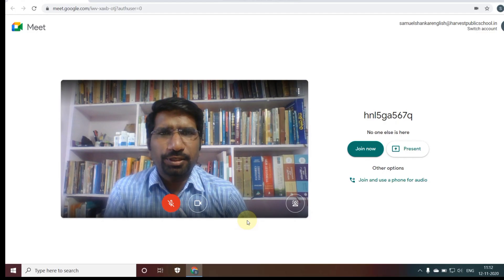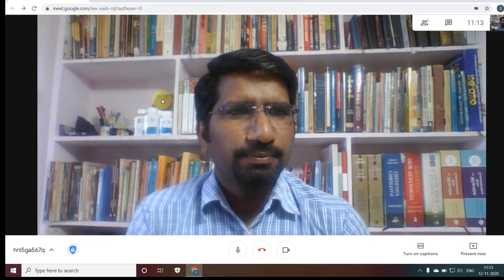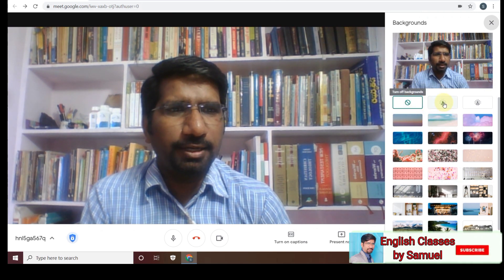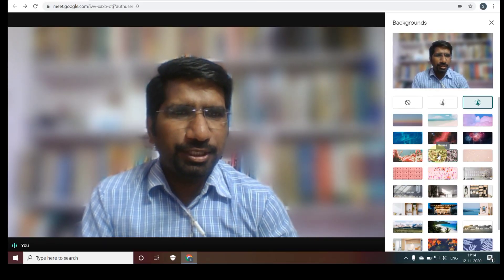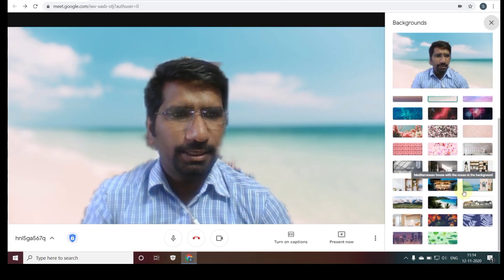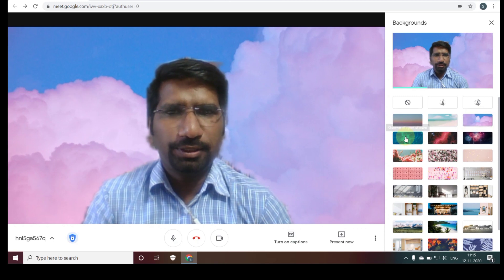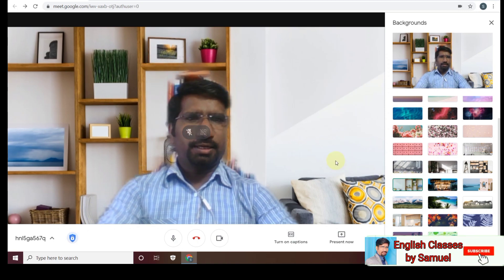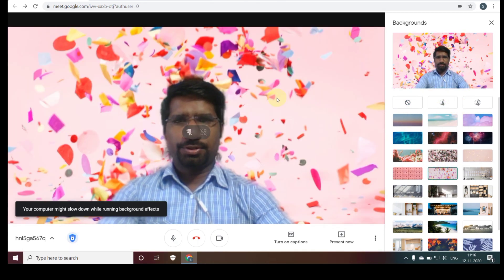How to change background in google meet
How to change background in google meet in English
How to change background in google meet in computer
How to change background in laptop
Changing background in google meet
change background in google meet